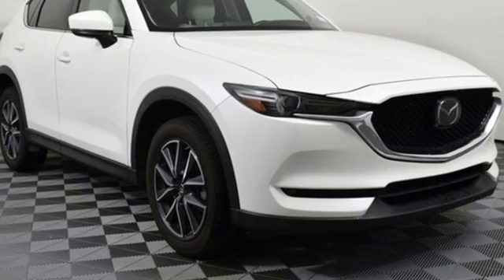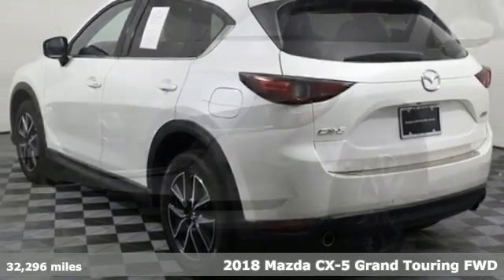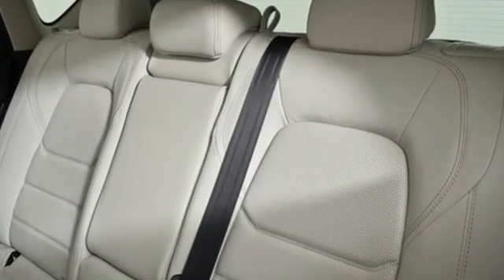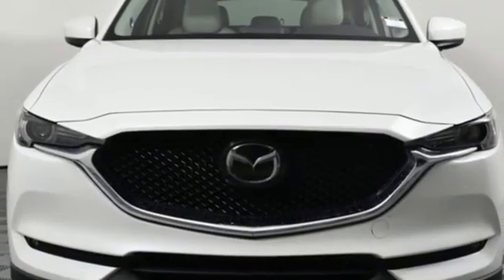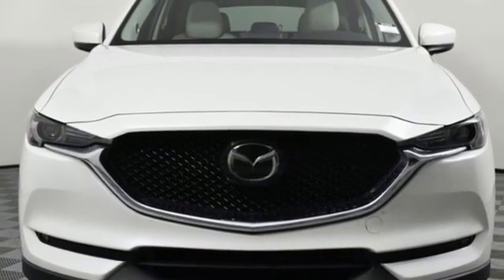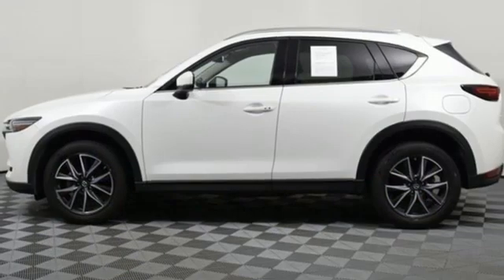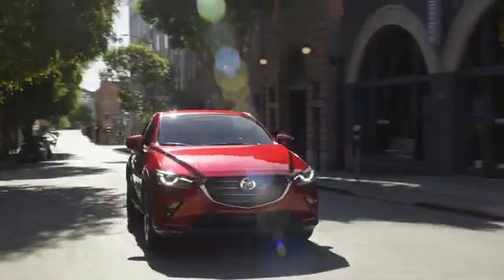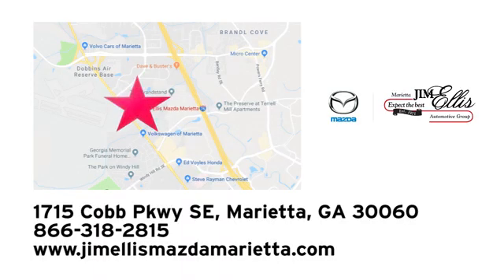Used 2018 Mazda CX-5 Marietta Atlanta, GA G12410 - SOLD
Year: 2018
Make: Mazda
Model: CX-5
Trim: Grand Touring
Engine: SKYACTIVA® 2.5L 4-Cylinder DOHC 16V
Transmission: 6-Speed Automatic
Color: White
Interior: Parchment
Mileage: 32296
Stock #: G12410
VIN: JM3KFADM6J0305005
Certified. Snowflake White Pearl Mica 2018 Mazda CX-5 Grand Touring FWD 6-Speed Automatic SKYACTIVA® 2.5L 4-Cylinder DOHC 16V Mazda Certified Pre-Owned Certified, NAVIGATION, LEATHER, MOONROOF, BACKUP CAMERA, BLIND SPOT MONITERING, DEALER MAINTAINED, BLUETOOTH, MAZDA CERTIFIED - ASK ABOUT 100,000 WARRANTY, NON-RENTAL, **1 OWNER**, 19 x 7J Aluminum Alloy Wheels, Navigation System, Roof Rack Side Rails, Spoiler.brbr25/31 City/Highway MPGbrbrMazda Certified Pre-Owned Details:brbr * Vehicle Historybr * Includes Autocheck Vehicle History Report with 3 Year Buyback Protectionbr * Transferable Warrantybr * Roadside Assistancebr * 160 Point Inspectionbr * Limited Warranty: 12 Month/12,000 Mile (whichever comes first) after new car warranty expires or from certified purchase datebr * Powertrain Limited Warranty: 84 Month/100,000 Mile (whichever comes first) from original in-service datebr * Warranty Deductible: $0brbrAwards:br * 2018 KBB.com Brand Image AwardsbrCall our internet team today @ to schedule a hassle free test drive! We are located at: 1715 Cobb Parkway South, Marietta, GA 30060.

Address:
1141 Cobb Parkway Southeast